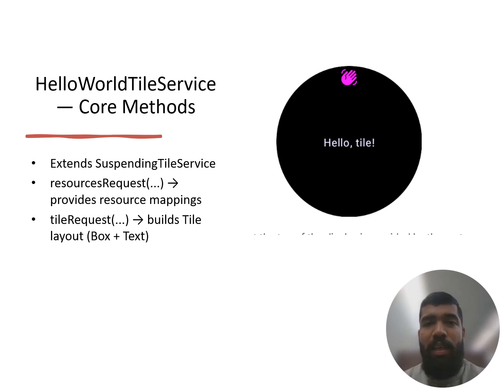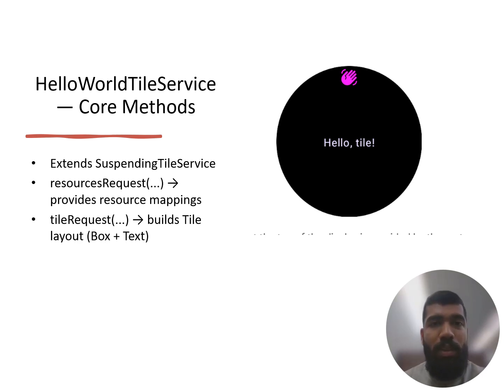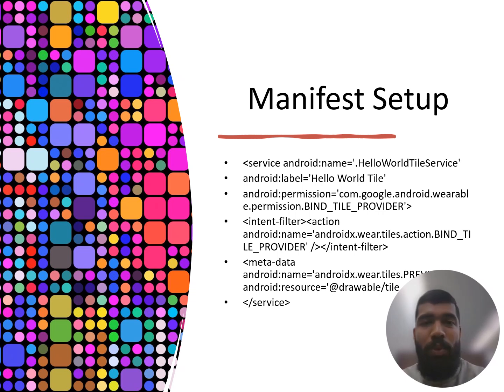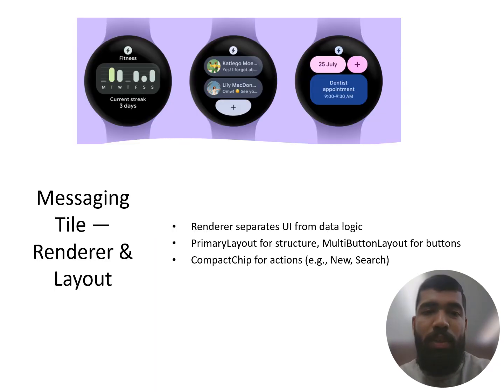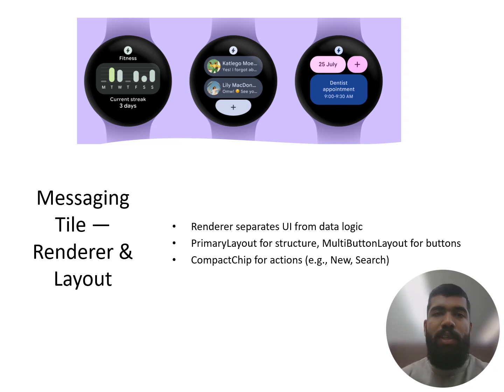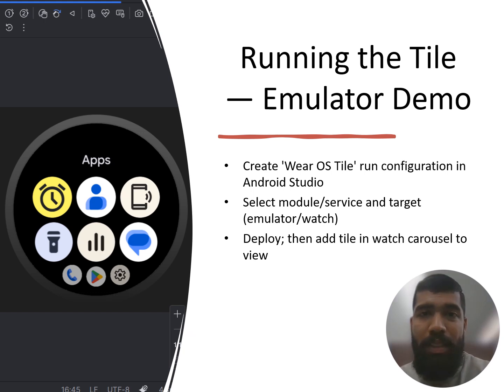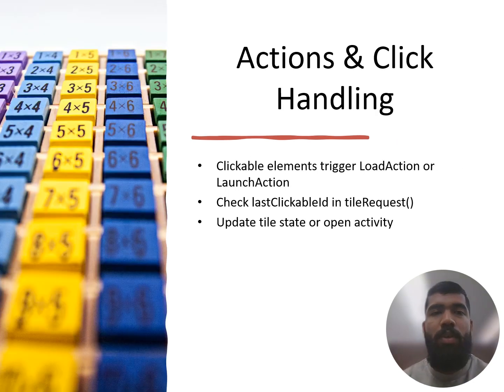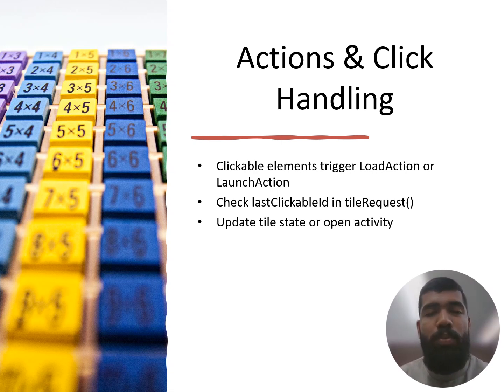👉 Wear OS Tiles Technical Tutorial | Build Hello World & Messaging Tile in Android Studio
Dive into the technical side of Wear OS Tiles! In this walkthrough, I’ll guide you through the project structure, Kotlin code, and emulator setup. We’ll build a simple “Hello Tile” and then move on to a more advanced Messaging Tile with Material layouts, avatars, and actions. Finally, you’ll see how to test and debug Tiles using the Wear OS emulator.

🔑 What you’ll learn:

How to set up TileService and register it in the manifest
Building layouts with ProtoLayout and Material components
Using Renderers for clean separation of logic and UI
Testing Tiles with Android Studio previews and the emulator